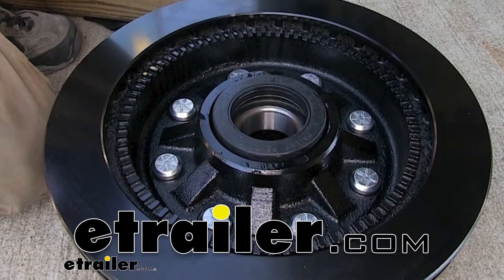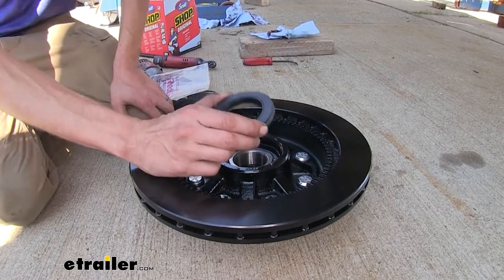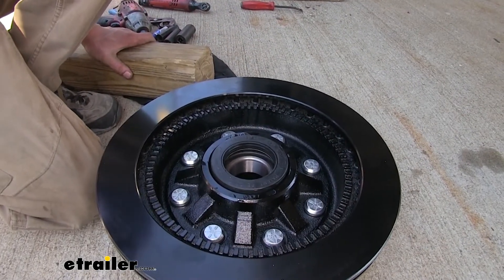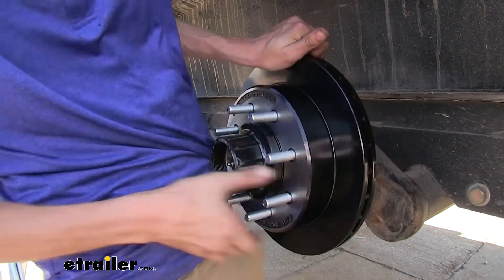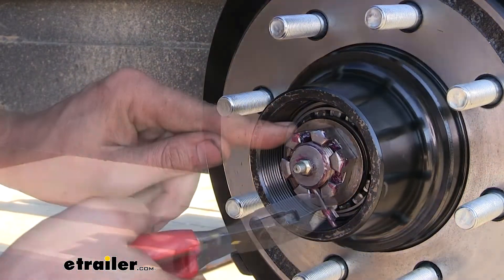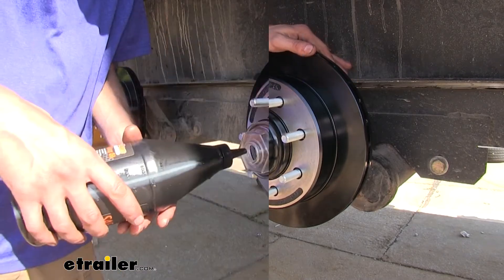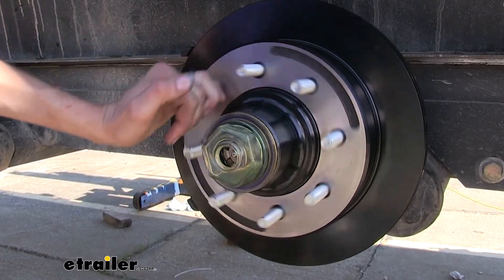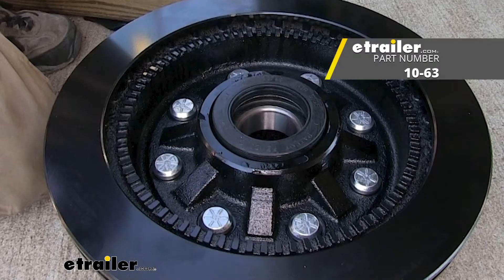etrailer | Review of the Unitized Oil Seal for Trailer Hubs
Click for more info and reviews of this Dexter Trailer Bearings Races Seals Caps:

Today, we'll be having a look at in installing the Redline Unitized Oil Seal for Trailer Hubs. This oil seal is perfect for trailer hubs that the bearings are bathed in oil versus grease. It'll provide a superior seal to make sure you don't have any oil leaks and maintain all your oil within your hub, promoting long bearing life. Now I'll put in our new oil seal. This is different than our standard grease seal that we had because we're going from a grease system to an oil bath system for our bearings. You notice that there's a side that says air side and that goes away from the oil.

So you place it down like this. So silver side goes in, black side faces out. Okay, now we'll drive our seal in. If we have a seal driver, that would be great but I don't have one large enough for this. So I'll use a block of wood and I'll tap in with a hammer.

Once it bottoms out, we're good. Okay. If our seal in place, we'll now slide slide our hub onto our spindle. Okay, now we can put in our outer bearing to put our shim on. And we'll thread our nut on place.

And now we'll use our channel lock pliers and we'll tighten our nut down a little bit. And then we'll put a new Cotter pin in it. We'll bend the on back. This will keep our nut from even backed out. Now we'll take our new oil cap and we'll screw it onto our rotor, and then we'll snug it down.

So it's tight. Okay, now we'll put our oil in. We'll just fill it up to the edge of our cap and let it soak in there for a bit. If you want to speed it up a little bit, you can spin the hub while you do this. That'll help work at any of your bearings. And once the oil level drops to below our fill hole, we'll fill it up until it comes out our fill hole and put our plug in. This may take a few minutes for it to soak in now. Okay, with the level, we can now put our fill cord back in. We'll make sure we check our oil level on all of our hubs before we actually tow our trailer. And that completes our look at in installation of the Redline, Unitized Oil Seal for Trailer Hubs, part number 10-63..